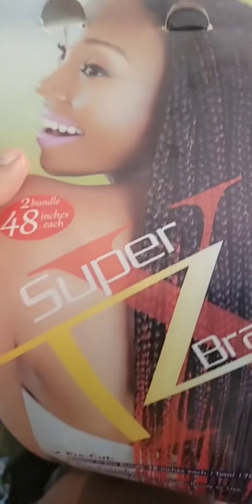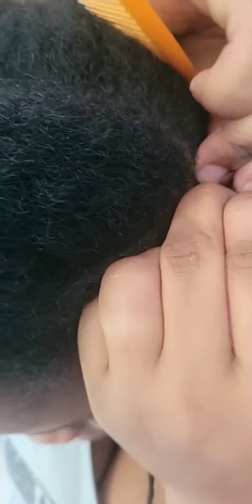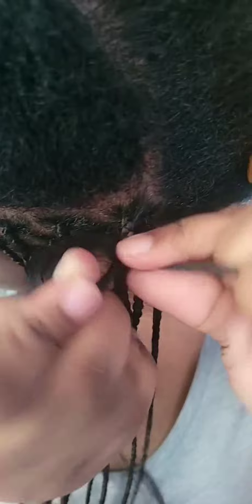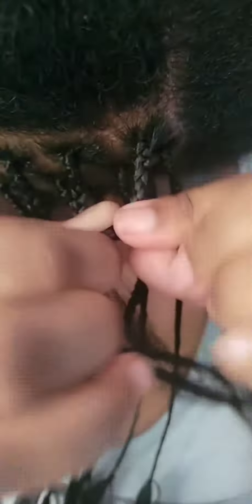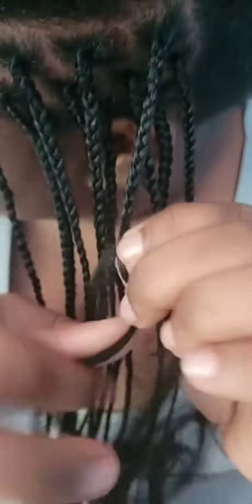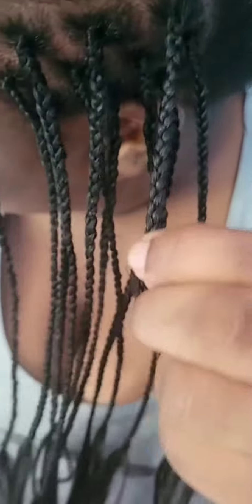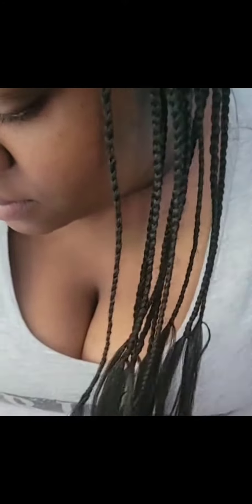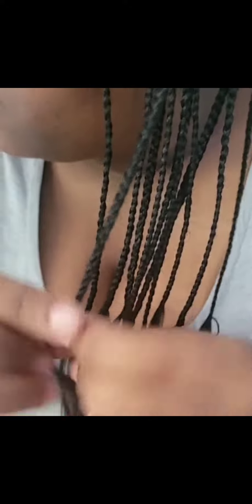PROTECTIVE HAIRSTYLE : MICRO BRAIDS